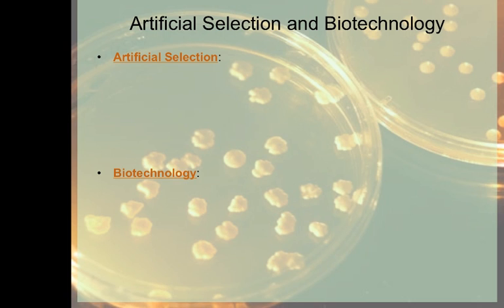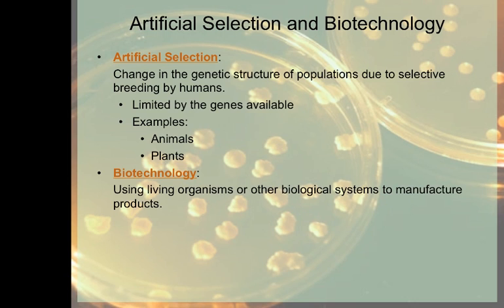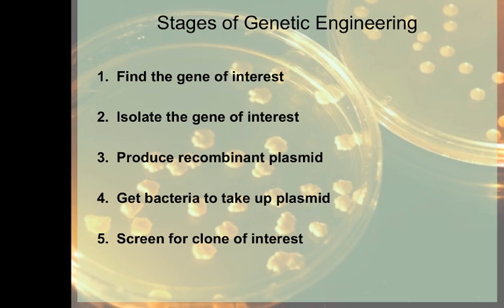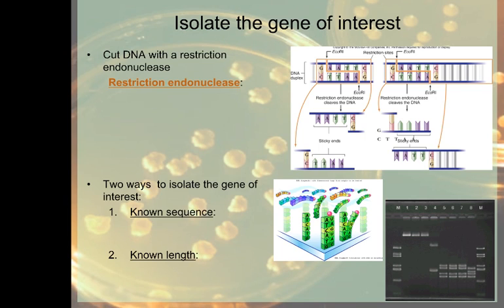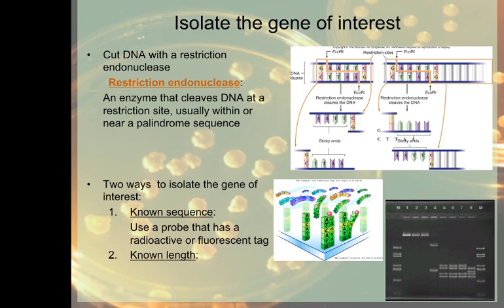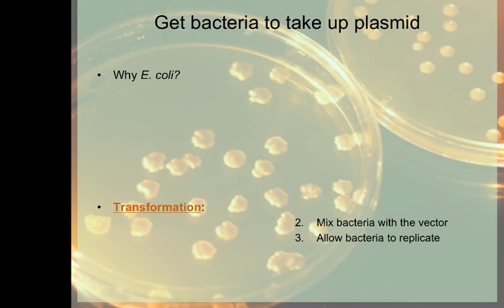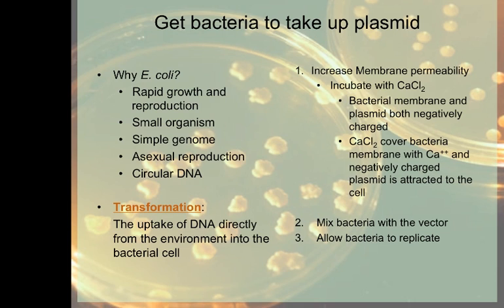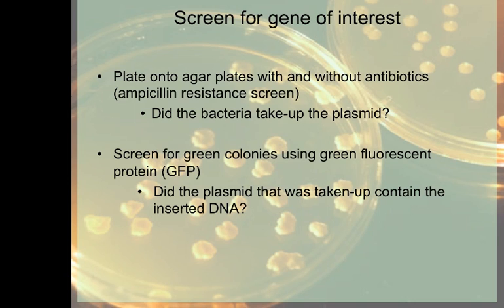Boise State BIOL 191 Bacterial Transformation